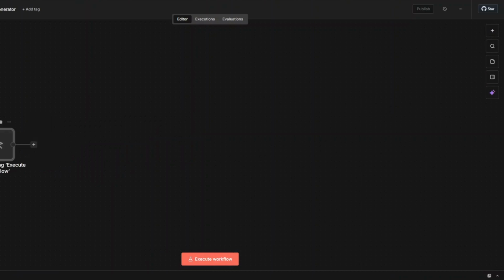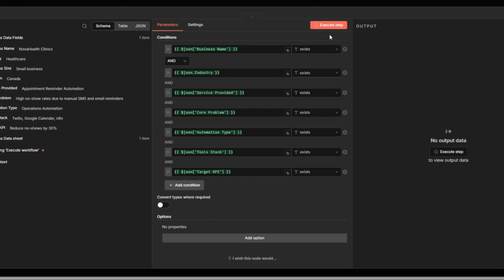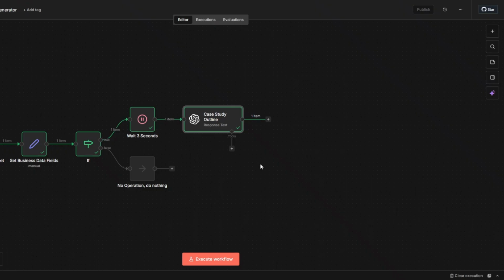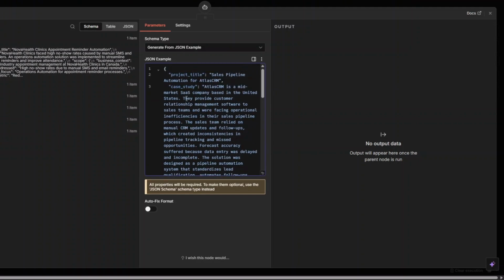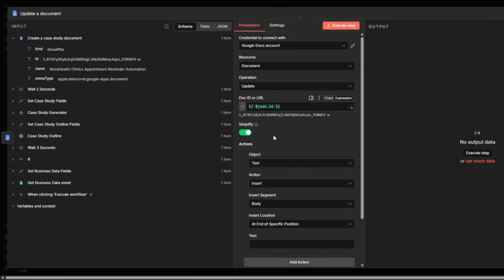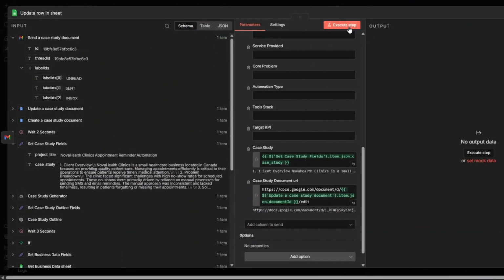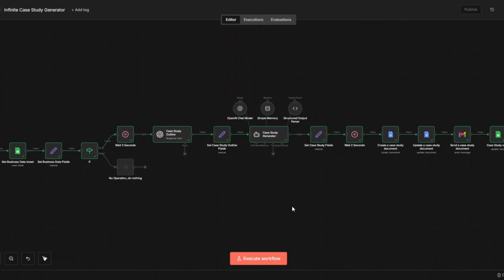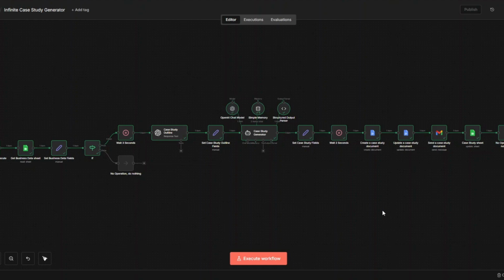This AI Agent Makes Case Studies For You with One Click!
Generate Unlimited Case Studies in One Click with This AI Agent!

In this video, you’ll see how an AI agent generates unlimited, portfolio ready case studies automatically using a single workflow.

This is designed for consultants, agencies, and automation professionals who need consistent, credible case studies at scale without spending hours writing or editing.

You’ll see exactly how the workflow is structured, how the AI agent is constrained to real data only, and how the output stays clean, accurate, and client ready every time.

✅ What you’ll learn in this video:
* How to generate unlimited case studies automatically
* How to structure business data for AI generation
* How to enforce strict accuracy and QA rules with AI agents
* How to publish case studies directly to Google Docs
* How to track and manage outputs inside Google Sheets
* How to notify teams automatically when documents are ready

🎯 Perfect for:
Automation consultants, agency owners, freelancers, SaaS builders, and anyone building a professional portfolio at scale.

📌 Tools used:
* n8n (workflow automation)
* OpenAI GPT models (AI agents)
* Google Sheets (data source and tracking)
* Google Docs (case study publishing)
* Gmail (automated delivery)

If you’re serious about building leverage and outputting real work faster, this workflow will click immediately.

* N8N
* Make
* Zapier
* Airtable
* Notion
* Click Up
* and more